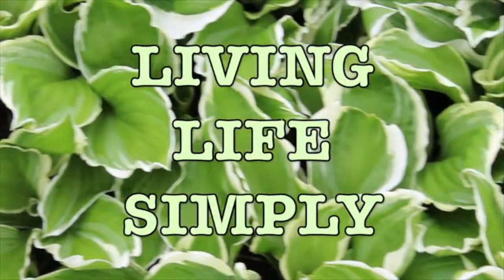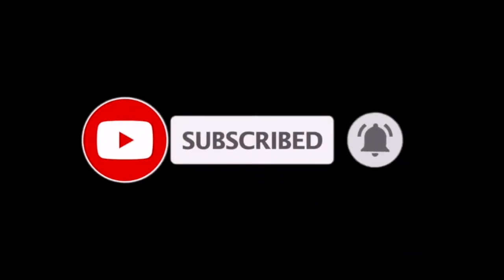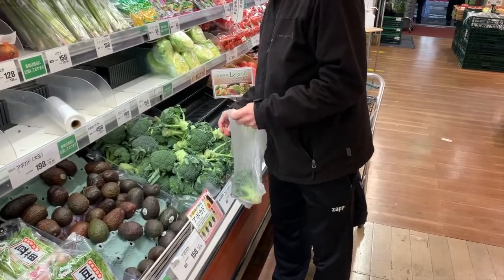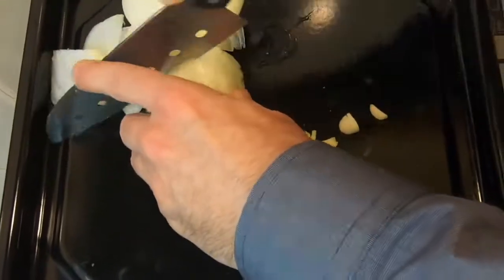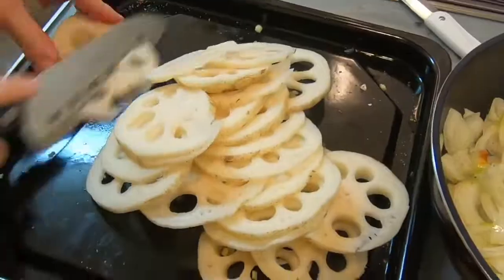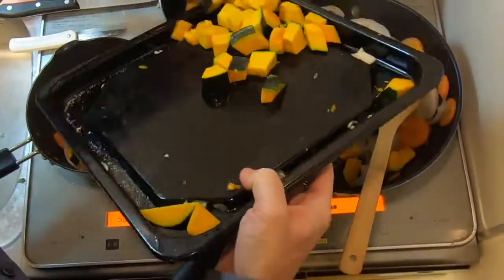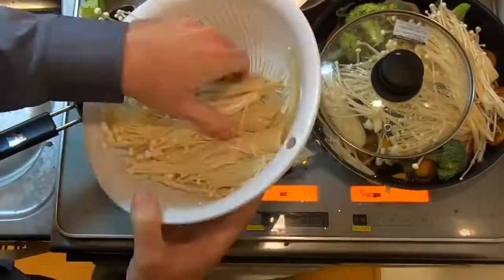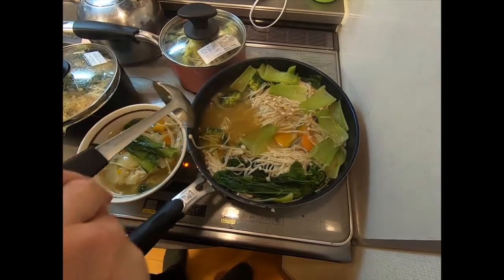Asian Style Vegetable Soup Recipe with my Dad/ Vegan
Hello,
In today’s video I share with you a delicious and cozy soup recipe that my dad made for me during my time with him in Tokyo, Japan. This soup is supper simple to make, it is satisfying and great to have during the winter time. Some of the vegetables my dad uses might be hard to find in your country so you can always substitute it for you have. For example you can exchange the lotus root with a potato or the Eneki mushrooms with cremini mushrooms.

FULL RECIPE:
Ingredients:
1 lotus root
2 onions
2 bunches of enoki mushrooms
 2 carrots
4 garlic cloves
2/3 of an acorn squash
3 broccoli heads
2 bunches of bok choy

Procedures:
1. Mince the garlic
2. Chop the onions in half and then slice finely, season them with some salt and pepper
3. Take a pot, add a bit of water or oil and sauté the garlic and onion for a few minutes
4. In the meantime slice the lotus root or any other root vegetable of your choice into thin slices and add that into the pot
5. Then slice the carrots into thin coins and add to pot and continue sautéing
6. Now dice the acorn squash and add to the pot
7. Add water or vegetable broth to the pot until it covers all the vegetables 8. Continue cooking the vegetables for a couple more minutes
9. Meanwhile cutting up the broccoli and then add it also into the pot a
10. Next add in the mushrooms and add more liquid if necessary
11. finally the bok choy or any other leafy green, turn off the heat and let it sit for a few min before serving it
12. Serve it and You can keep the leftovers in the fridge for the upcoming days or freeze it for a later time